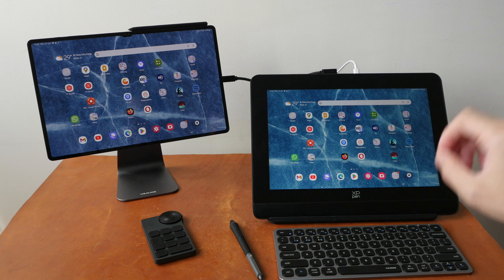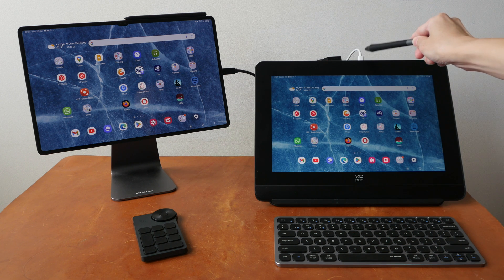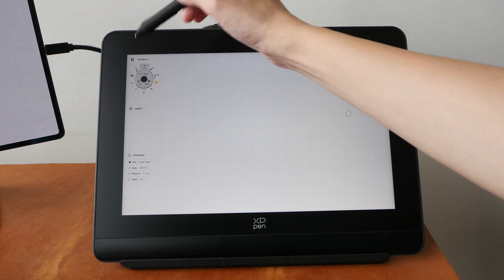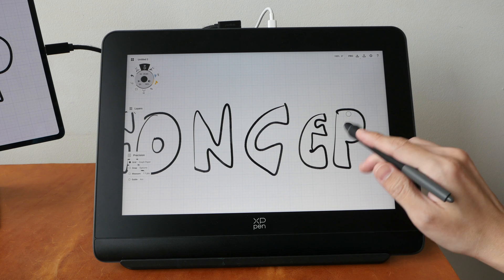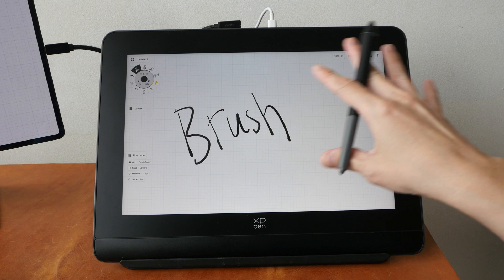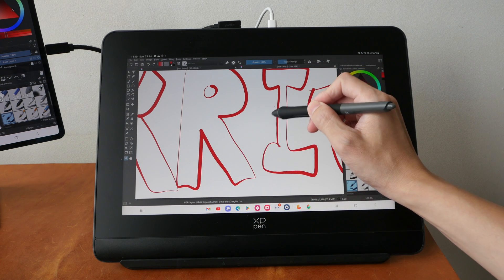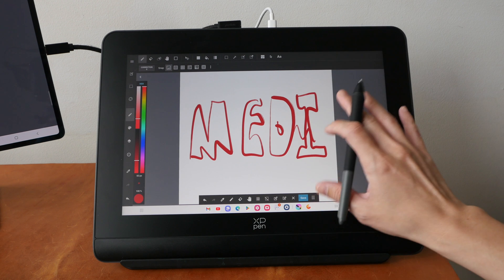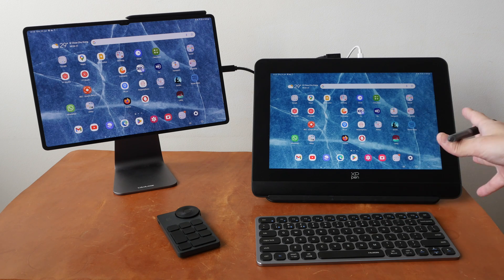Android compatibility with XPPen Artist Pro 14 (gen 2)